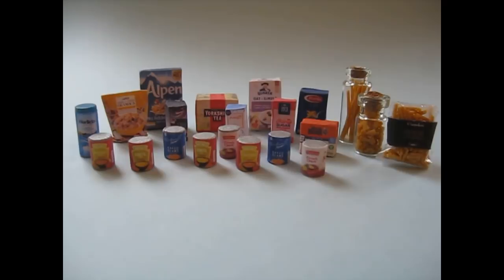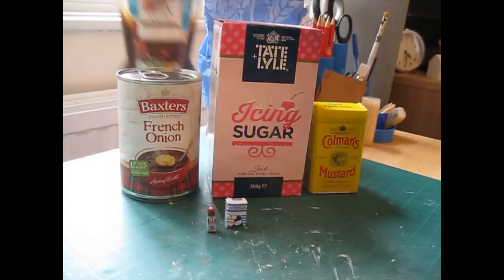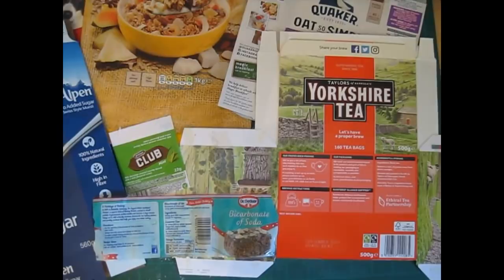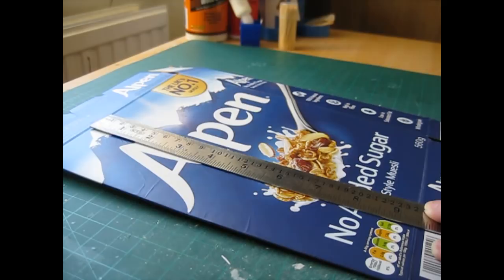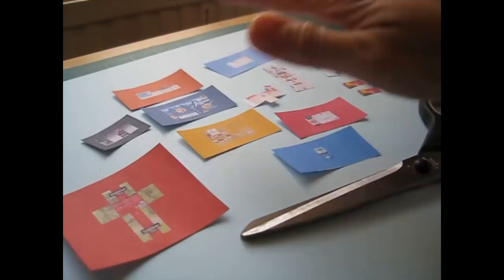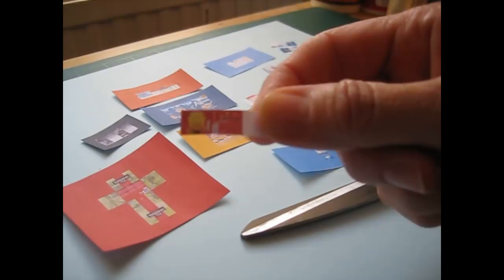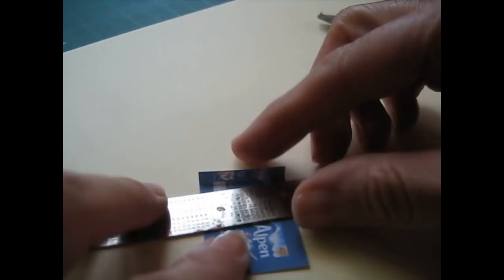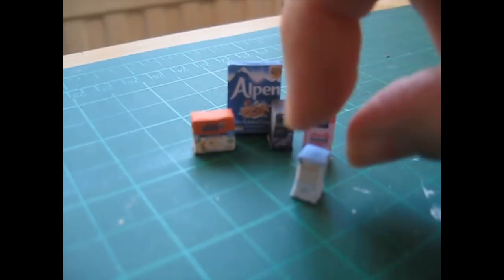1/12th Scale Food Packets, Tins & Jars Tutorial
In this episode, I show you how I make food packets, tins and jars to fill my dolls house cupboards!  You'll need a scanner and a printer as well as a photo-editing program, such as Adobe Photoshop, to follow this procedure.

I really hope you enjoy this episode and pick up lots of tips and ideas for your own food cupboards and displays!

If you enjoy making dolls house furniture and miniatures, you'll love my books, I've published 5 so far and they're all available to purchase from Amazon - just search for Julie Warren - or you can order them from my Etsy shop.

Happy Miniaturing!
Julie. xx